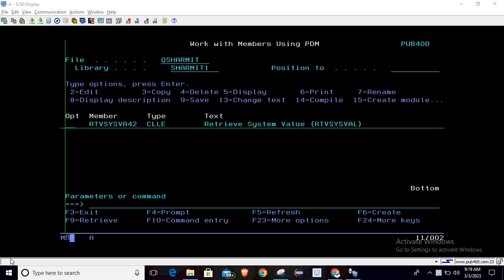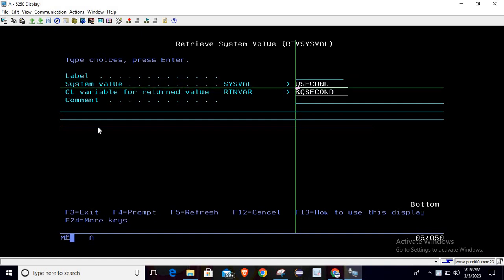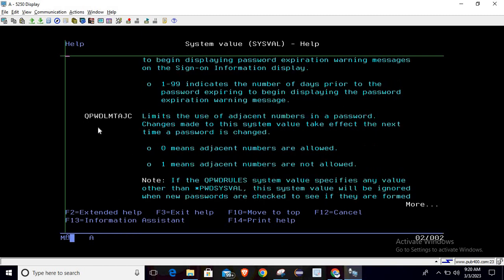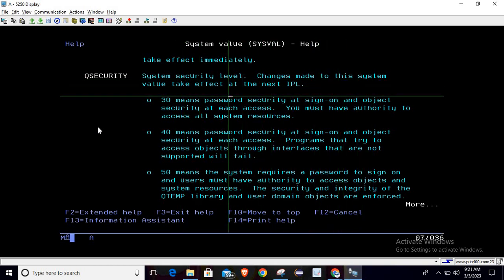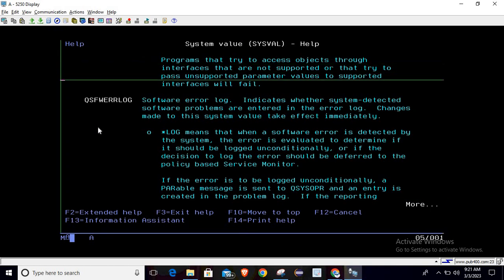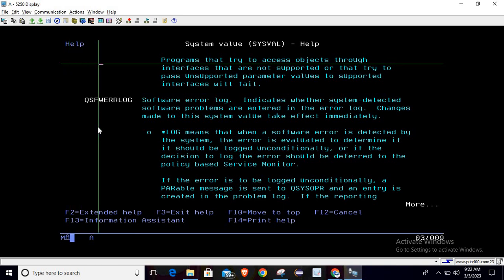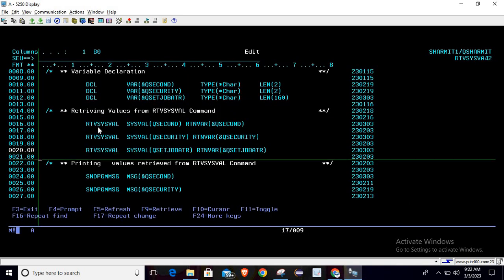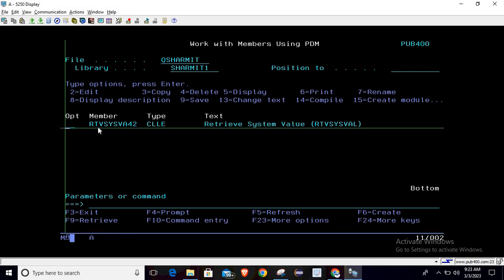Retrieve System Value (RTVSYSVAL) Part-42 | IBM i | AS400 | CLLE | cl programming in IBM i or AS400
1.Fetching  QSECOND, QSECURITY, QSETJOBATR   in cl program in english.
2.Retrieve System Value (RTVSYSVAL)  command in cl program  in english.